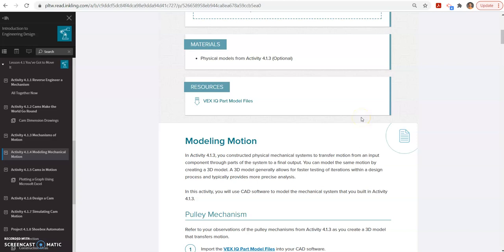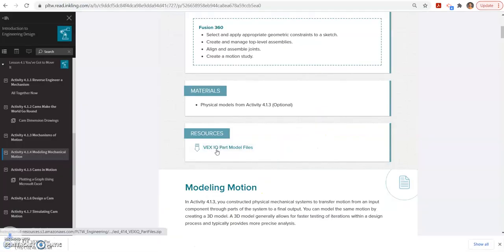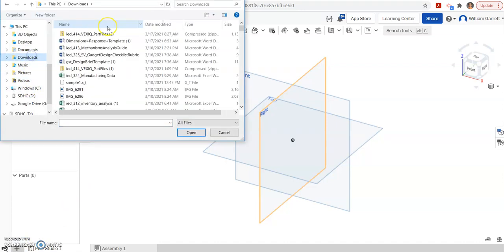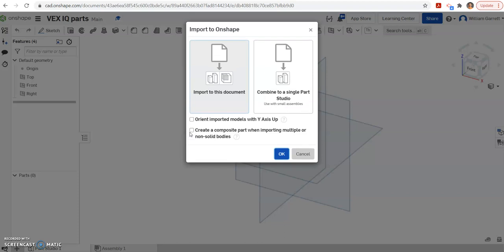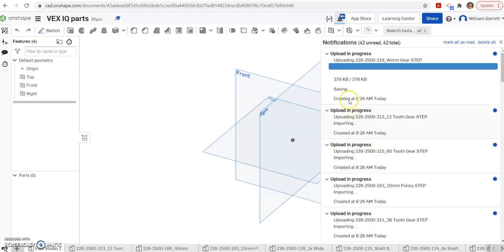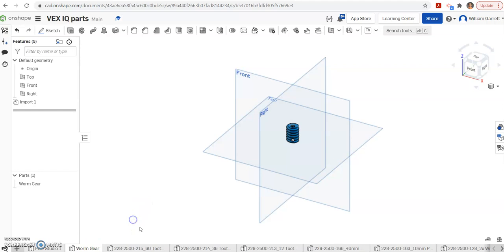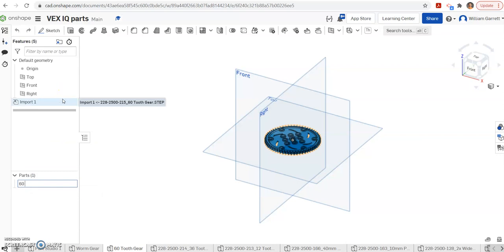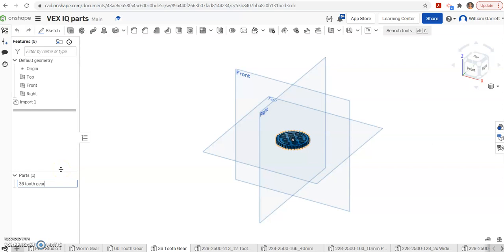VEX IQ parts adding to Onshape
How to add the VEX IQ parts from PLTW IED 4.1.4 into Onshape and rename the parts.